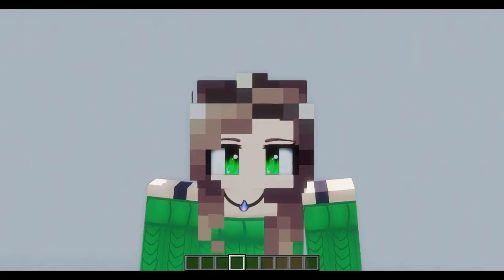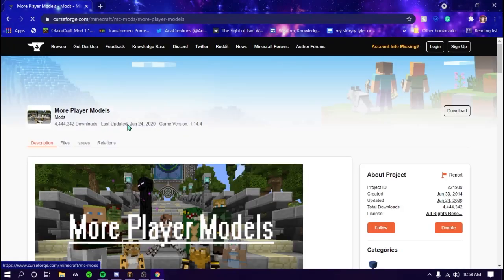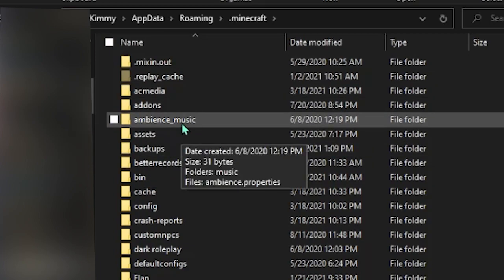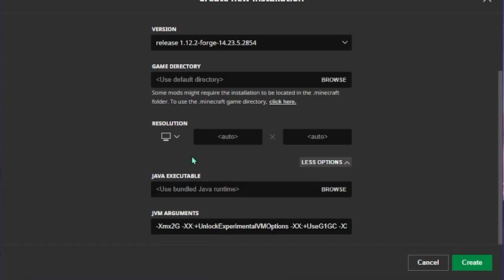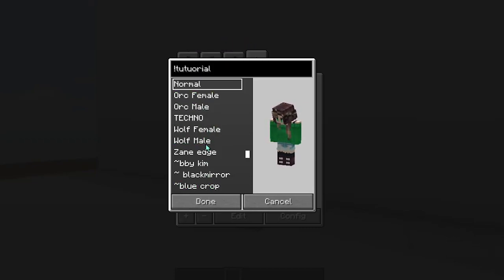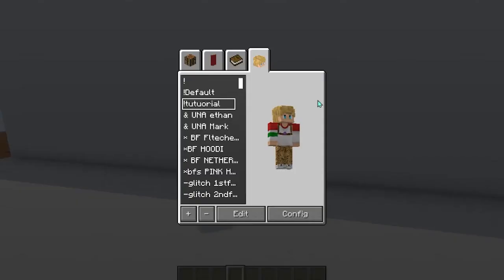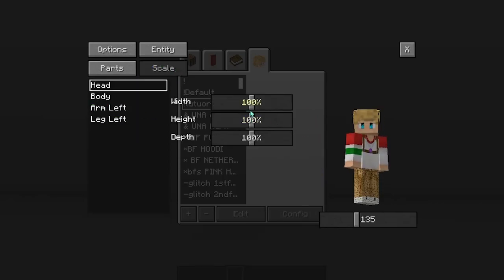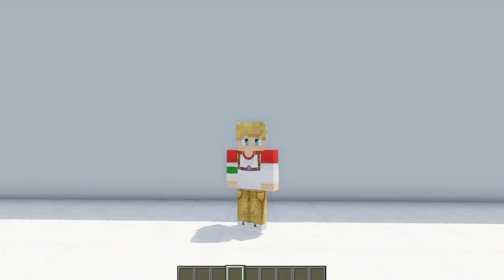Putting the HD skins in game! [Minecraft Tutotial]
Finally, the second part is here! Sorry it took so long, I've been busy XD
I do hope to see your creations! You can share them on my discord server or you can use the hashtag Hdskins and Mchdskins
Thank you so much for the ongoing support! I appreciate it so much!! You guys have a wonderful day

🌸MC Tutorial links🌸
►MoreplayerModels:

►YT: you’re already here UwU

💚~ MUSIC~💚
Song: animal crossing and Wii music from Tommy innit's streams